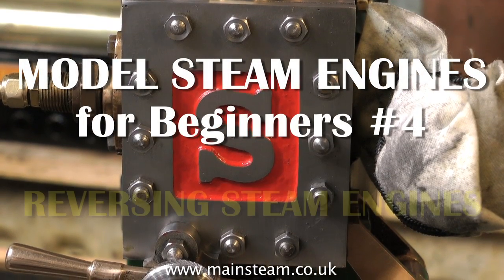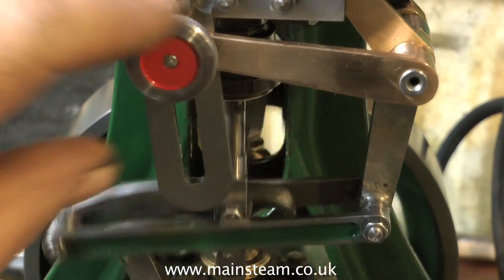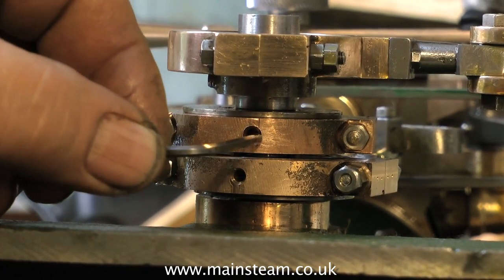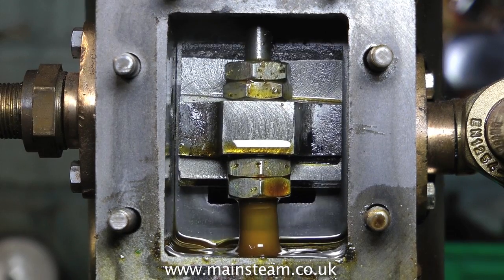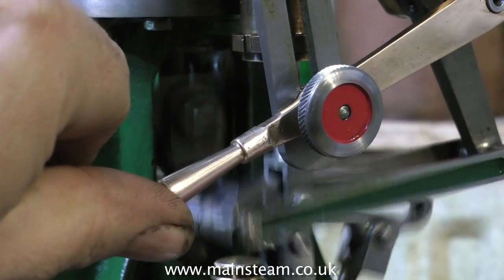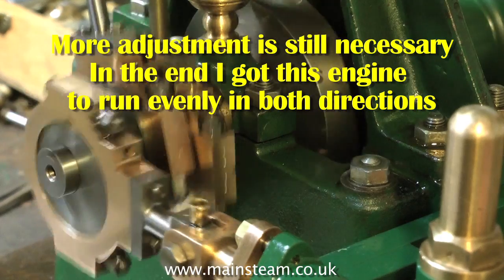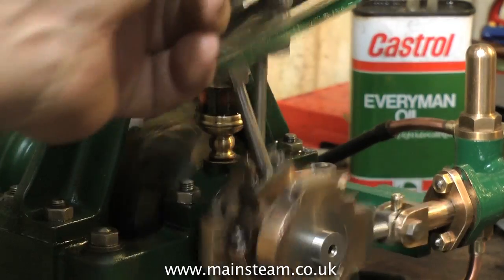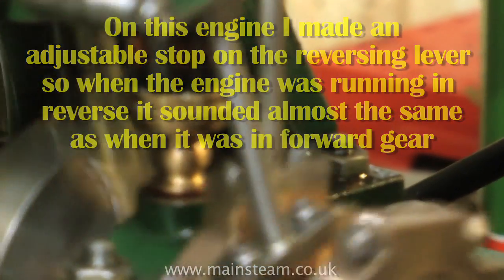REVERSING STEAM ENGINES - MODEL STEAM ENGINES FOR BEGINNERS #4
Model Steam Engines For Beginners #4 - Reversing Steam Engines using Stephenson Link Valve gear. In this video I explain how to set the valve timing on a reversing steam engine.
Basic non reversing valve setting is shown in Model Steam Engines For Beginners #1.